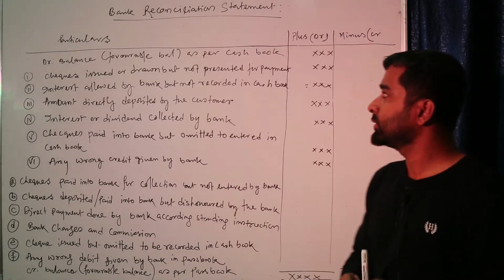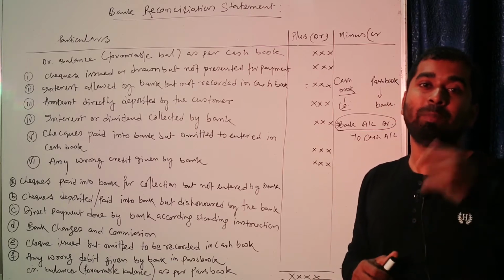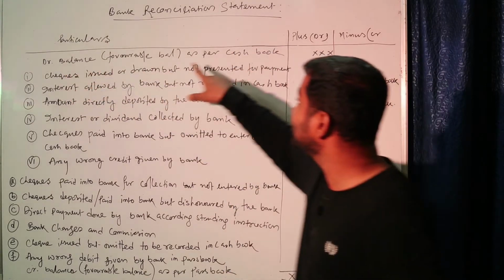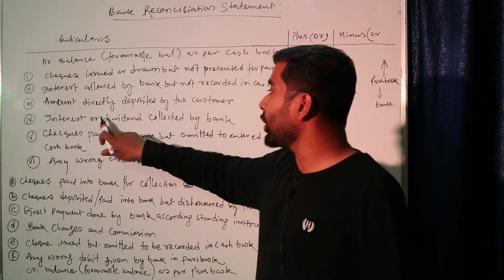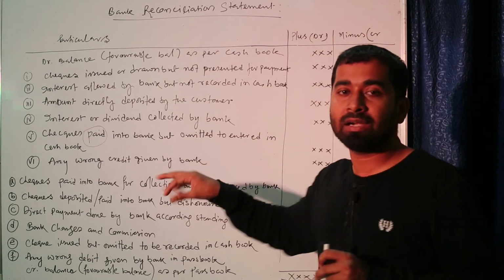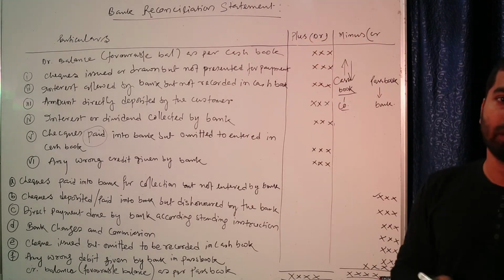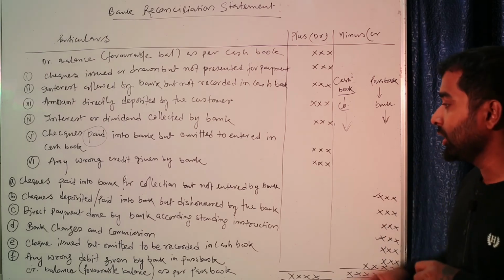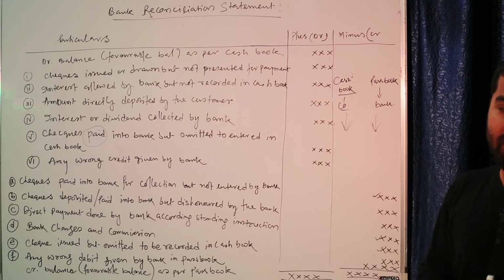BANK RECONCILIATION STATEMENT (CBA)1 OF 3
ChalkBoard ACADEMY is actually an offline coaching center, in yelahanka bank reconciliation statement for CBSE class 11 accounts, lecture in english,
suitable for south Indian mostly.